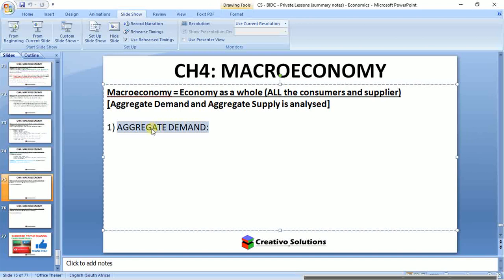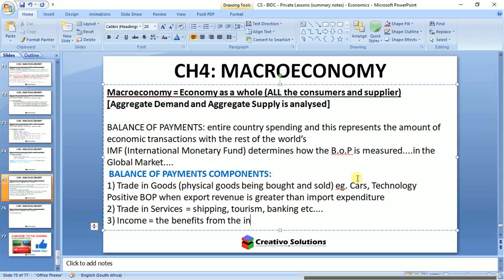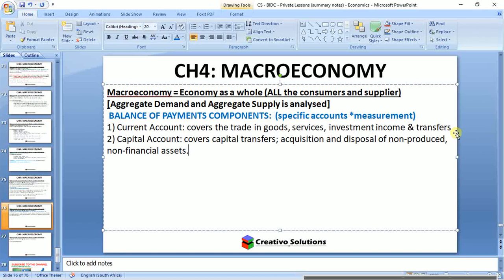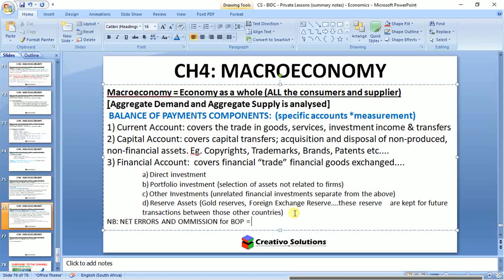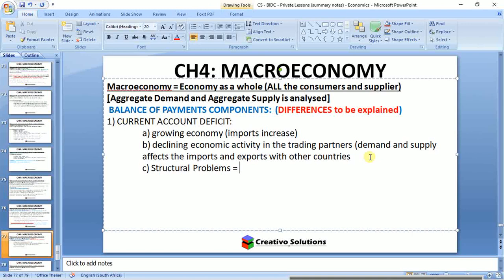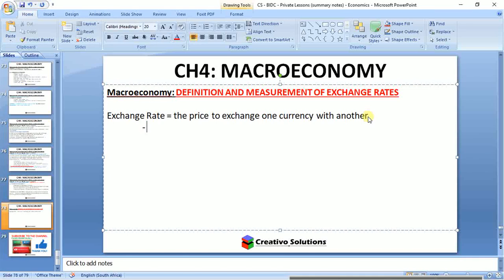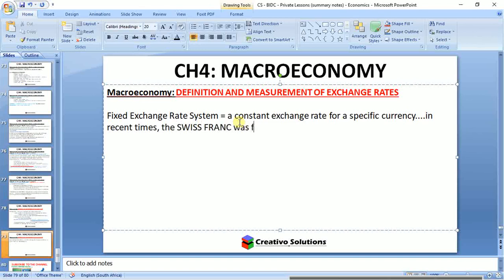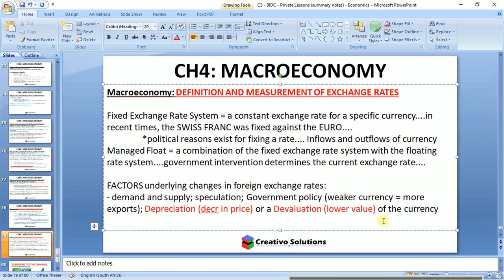Private Tutoring for the British International Distance College Economics - Lesson 7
Live recording from the Private Tutoring for the British International Distance College Economics Lesson 7.
Private Lesson is hosted in-person with the student and support is provided in real-time. There may be background sound from the live recording.